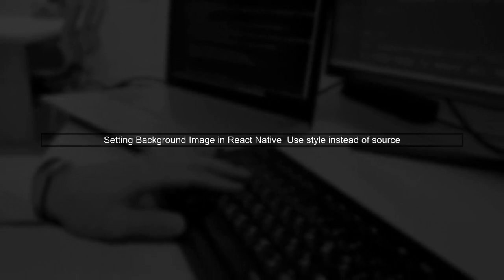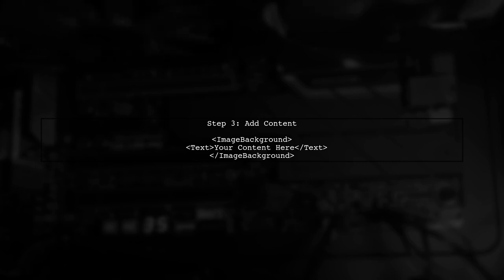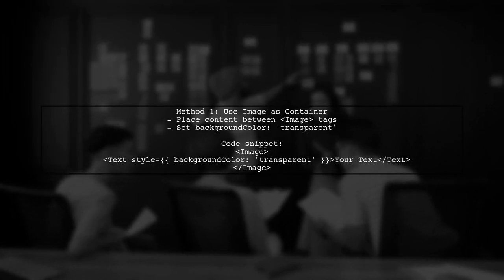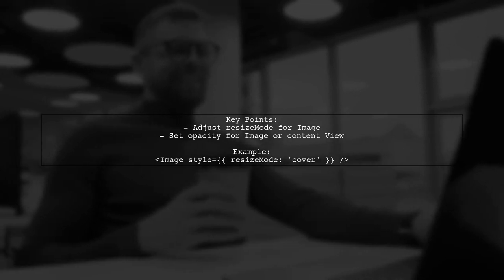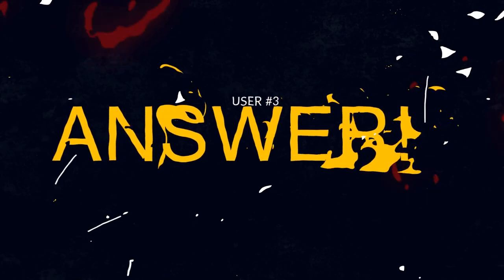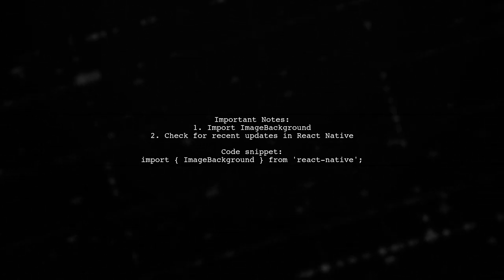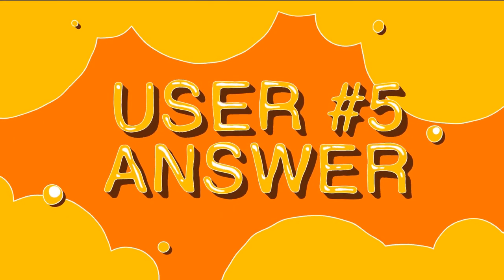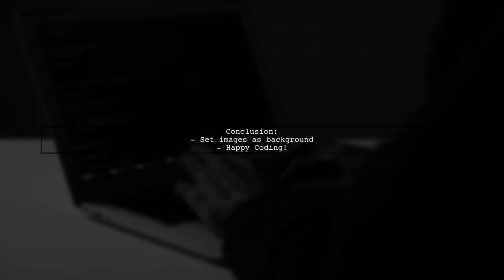React Native: How to Set a Background Image in a Layout (View) Easily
In this video, we'll explore the simple yet effective way to set a background image in your React Native layouts. Whether you're designing a stunning app interface or just want to enhance the visual appeal of your project, adding a background image can make a significant difference. Join us as we walk through the step-by-step process, ensuring you can easily implement this feature in your own applications.

Today's Topic: React Native: How to Set a Background Image in a Layout (View) Easily

Related to: reactnative, backgroundimage, layout, view, easily, mobiledevelopment, reactnativetutorial, uidesign, appdevelopment, reactnativecomponents, styling, imagebackground, programming, coding, cross-platform, mobileapps, softwaredevelopment, front-enddevelopment,